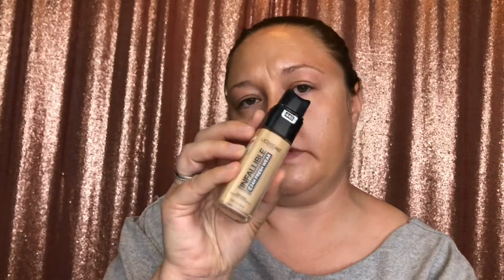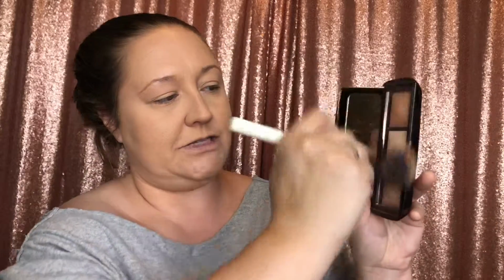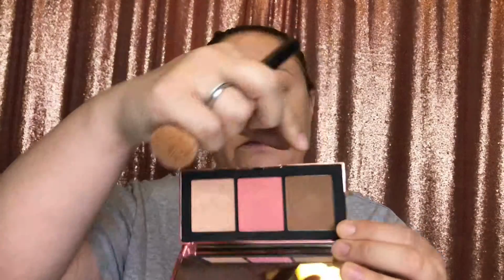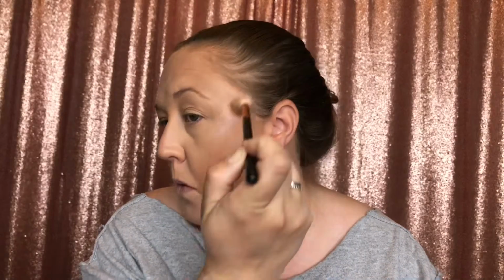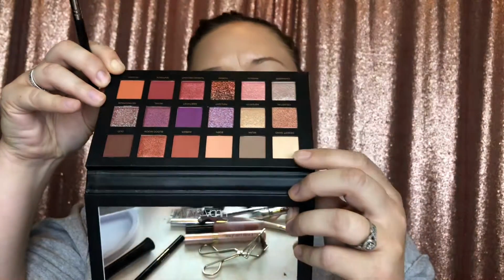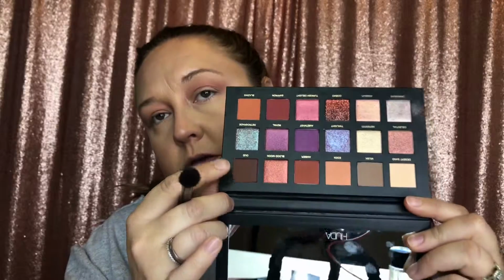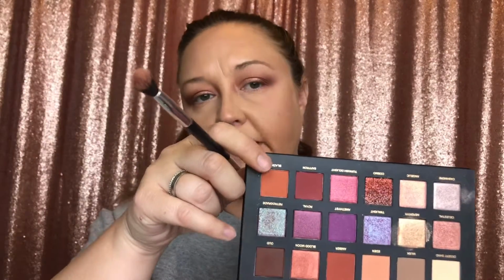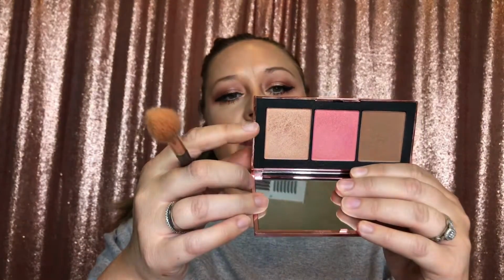PMFO: Huda Beauty Desert Dusk Palette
Putting My Face On using the Huda Beauty Desert Dusk Palette and other goodies!